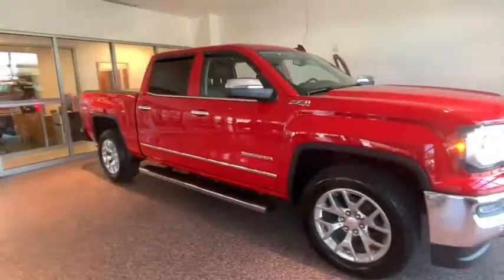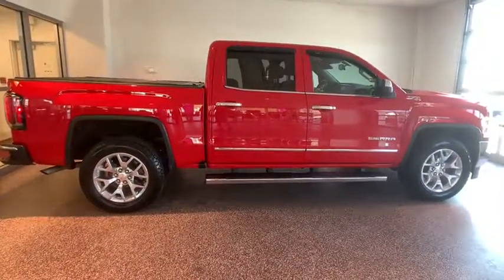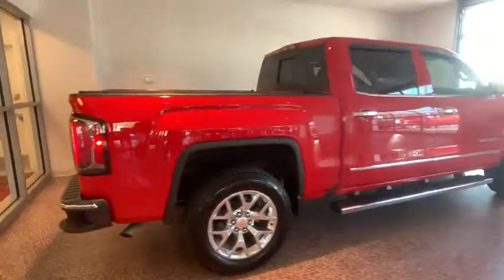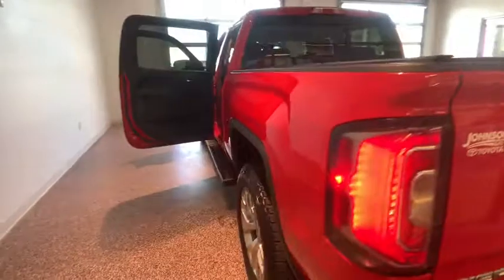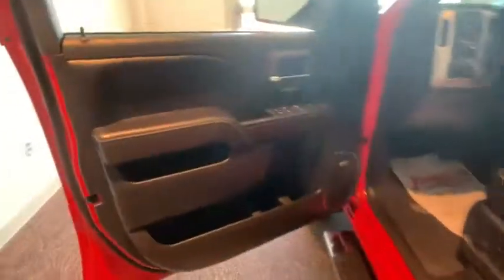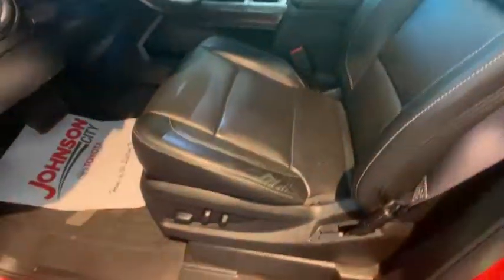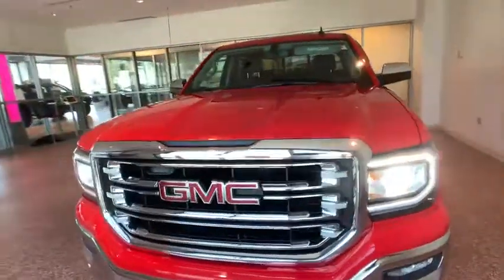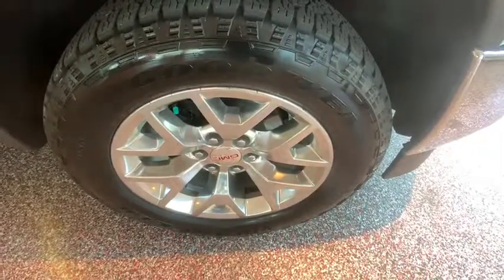2017 GMC Sierra 1500 Johnson City TN, Kingsport TN, Bristol TN, Knoxville TN, Ashville, NC 192027A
Cardinal Red Used 2017 GMC Sierra 1500 available in Johnson City Tennessee at Johnson City Toyota. Servicing the Kingsport TN, Bristol TN, Knoxville TN, Ashville, NC area.
2017 GMC Sierra 1500 SLT - Stock#: 192027A - VIN#: 3GTU2NECXHG241695